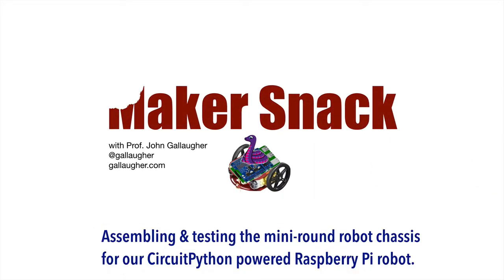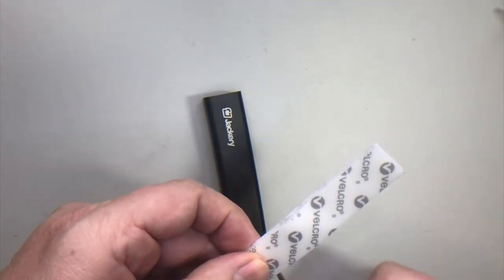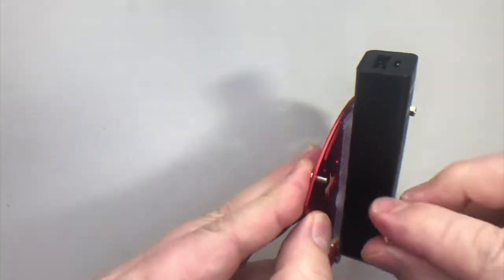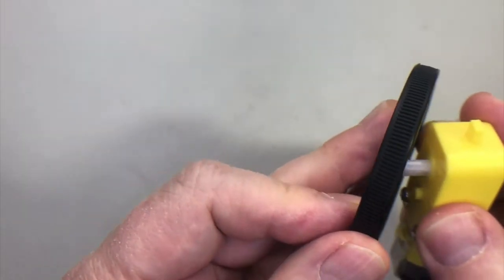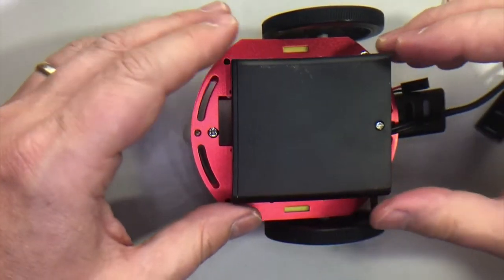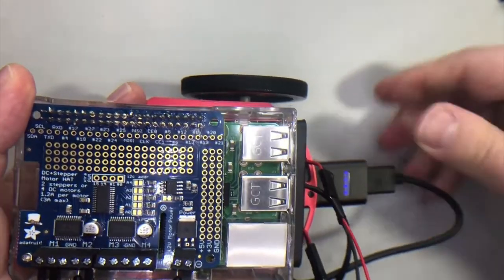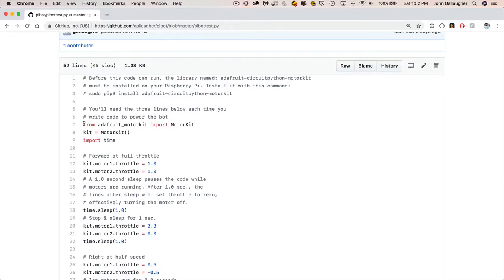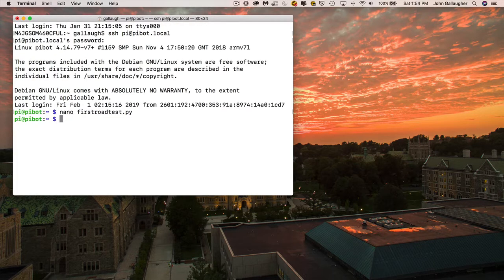MakerSnack Assembling and testing mini round robot chassis with Raspberry Pi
Prof. Gallaugher shows how to assemble the Adafruit mini round robot chassis to complement a CircuitPython-powered Raspberry Pi robot. In a future video, we'll create an iOS app to control the bot over Wi-Fi.